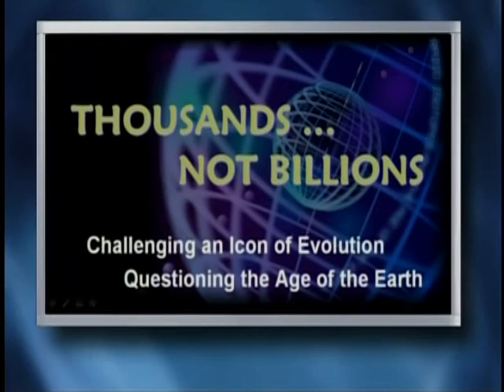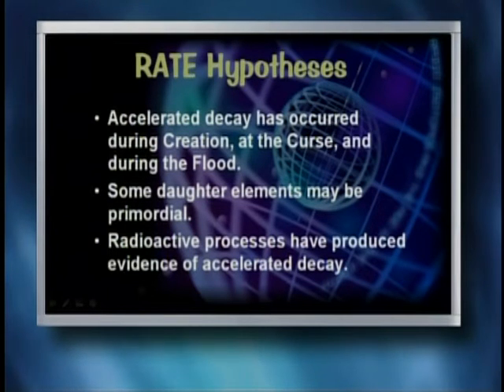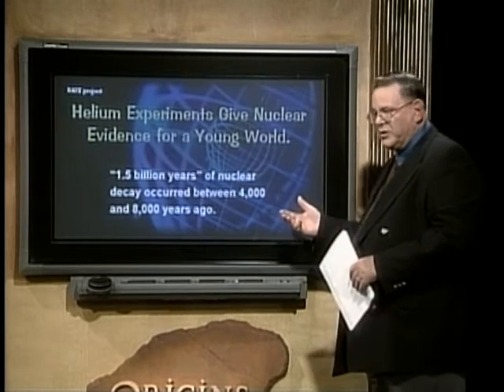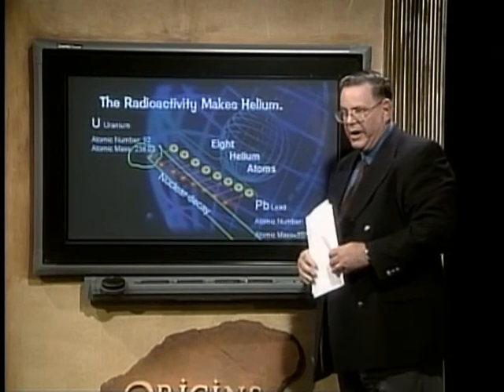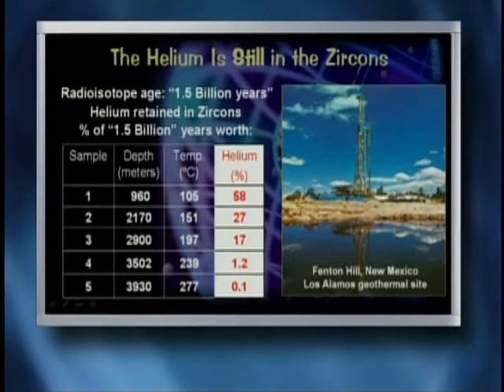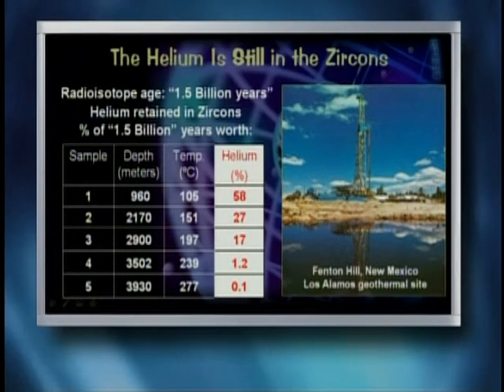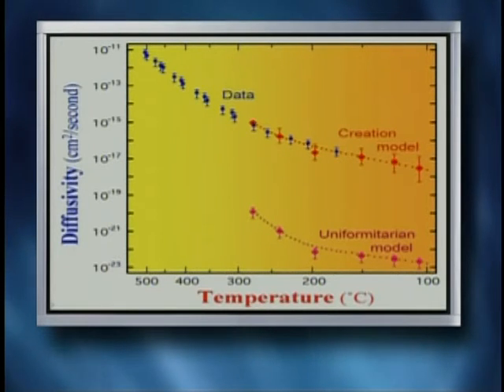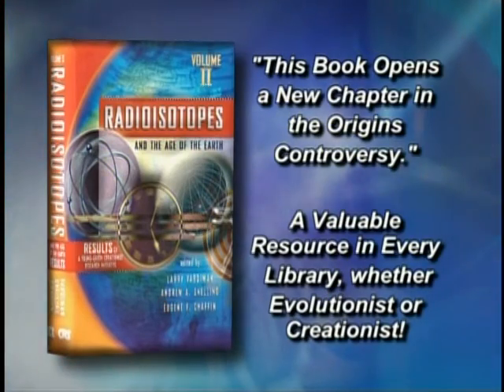Origins: Helium Diffusion Rates, Age of the Earth (Part 2)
Join Origins host Donn Chapman as he welcomes Dr. Larry Vardiman for, Helium Diffusion Rates, Age of the Earth (Part 2)